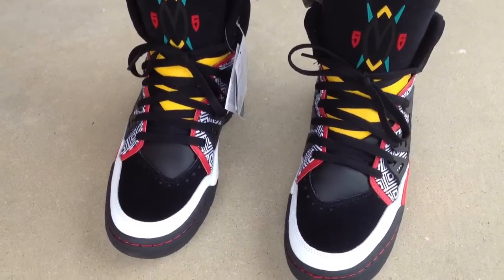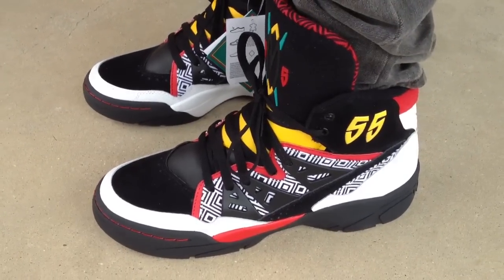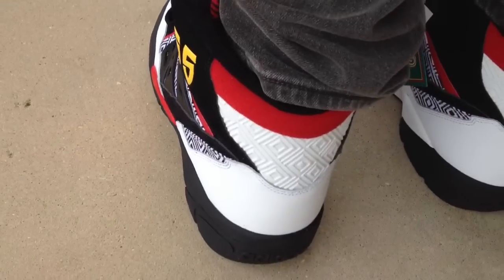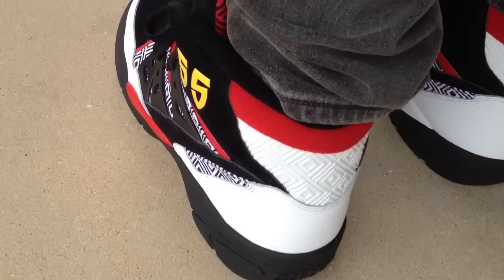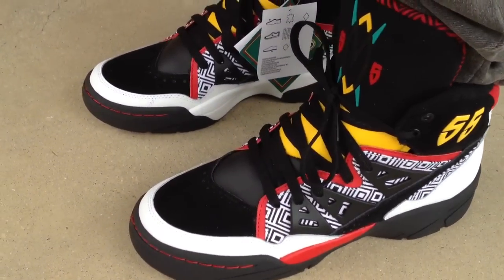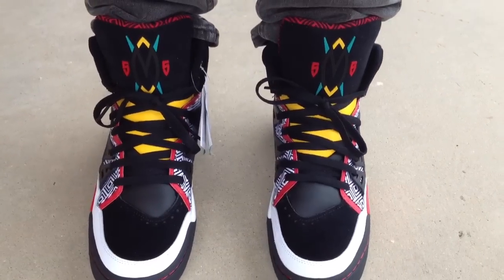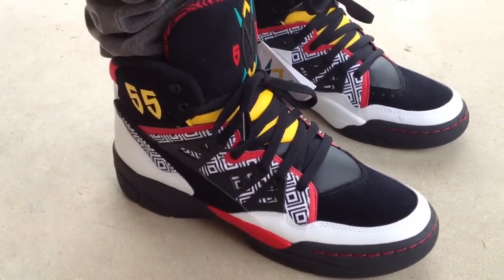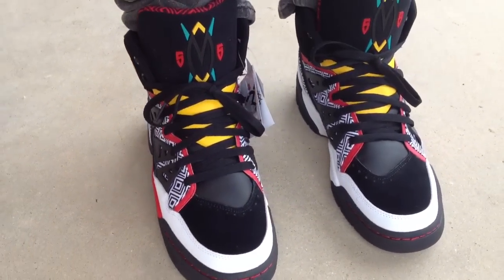adidas Mutombo Original OG on feet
-Change QUALITY SETTINGS and watch in 720 HD